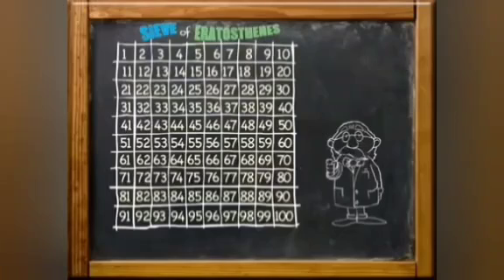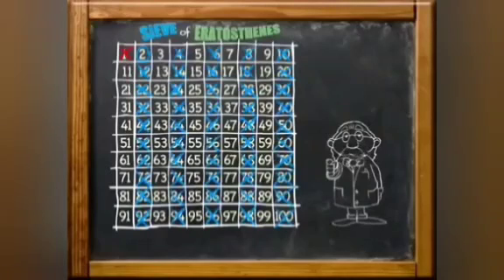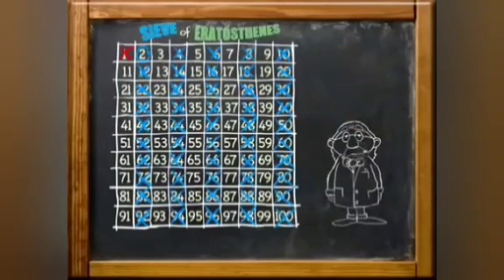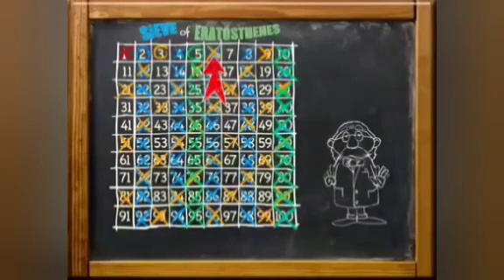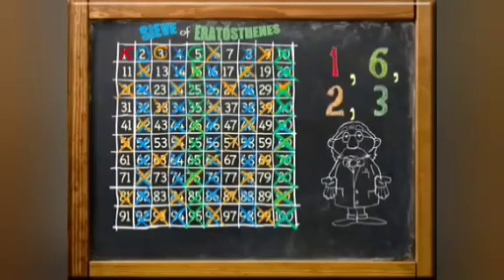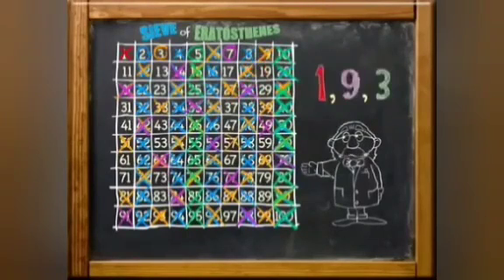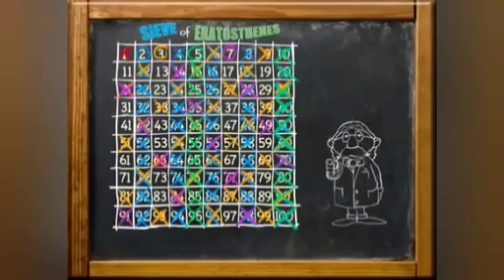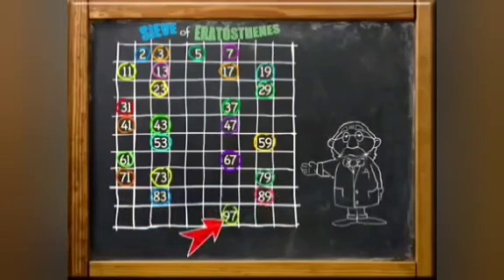GSM-Gr. VI Maths